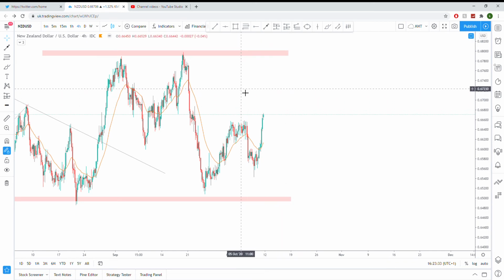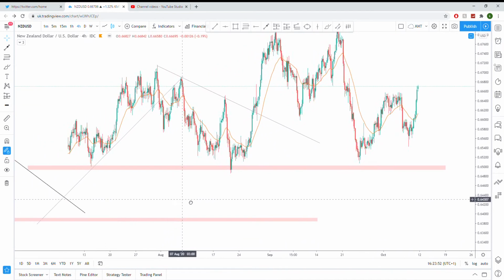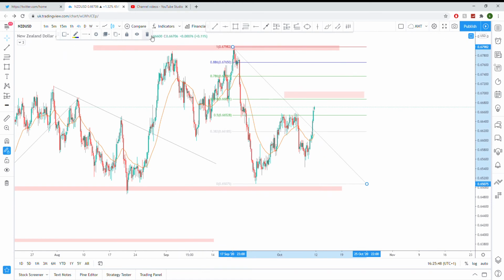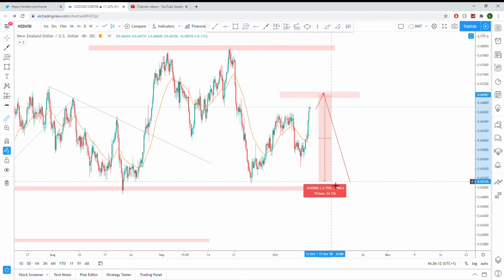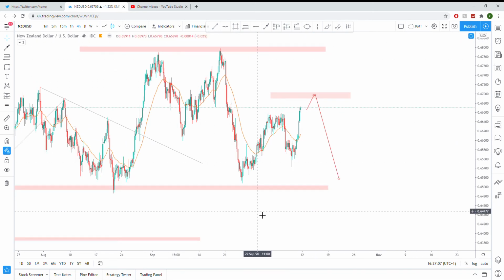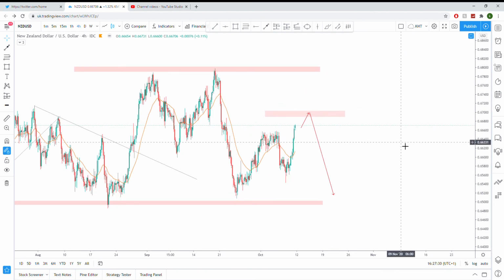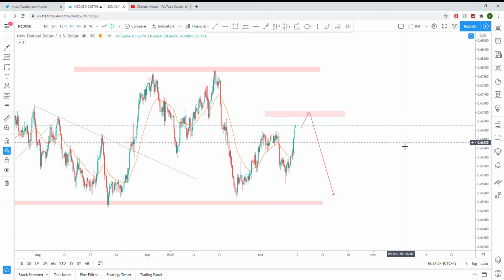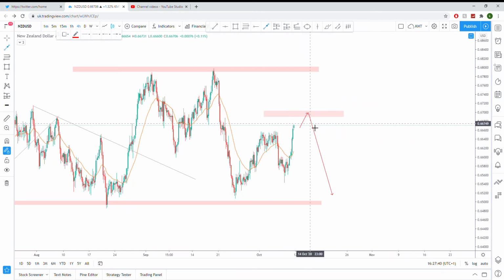NZDUSD ANALYSIS 12TH OCTOBER 2020